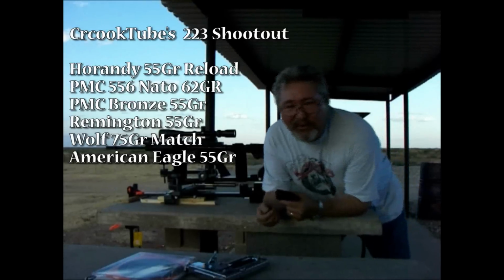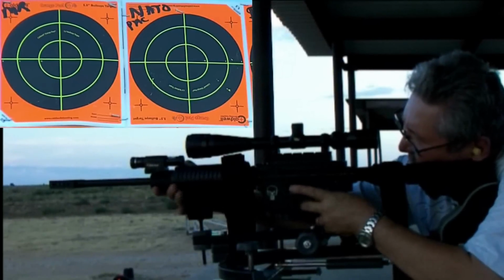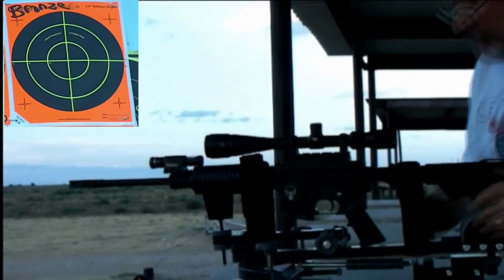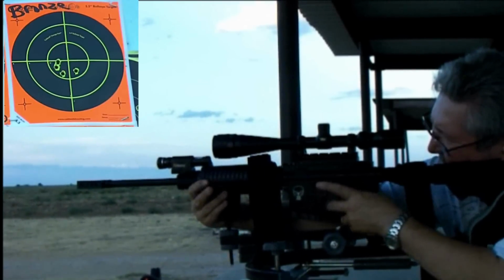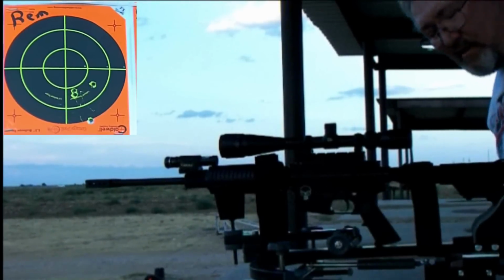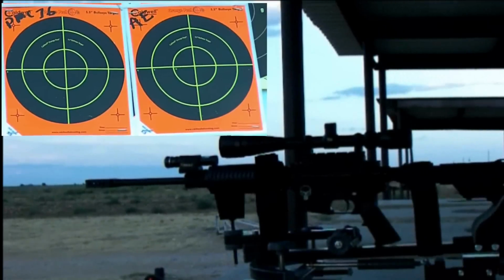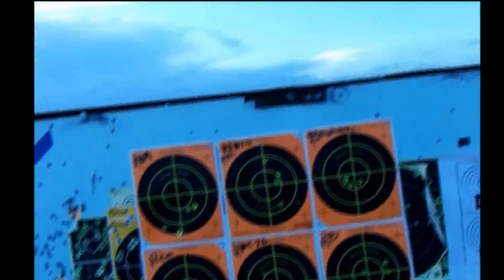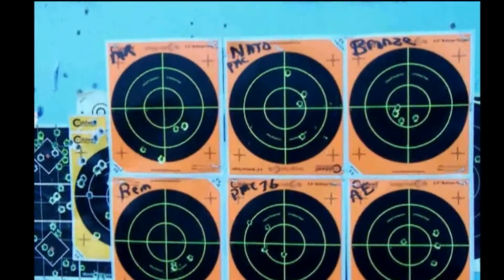AR15 223 Ammo Shootout PMC American Eagle Wolf Remington Hornady-Reload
Which Ammo will My Gun Perform the Best with
My Reloaded 223 using Hornady 55Gr
PMC Nato 556 62Grain
PMC Bronze 55Gr
Remington 55Gr
Wolf Match 75Grain
Federal American Eagle 55Gr
Was Shocked by the outcome
I did'nt wait for special wind conditions I just aimed and shot
just like if I was planking. You Resullts may vary but this is what
actually happend when i did the test.
I am no marksman so my errors could help change the outcome but
it was not on purpose to make any brand better than the other.  I only aimed
at the center of the tareget and did not adjust (kentucky windage) after seeing
where my shot hit for the next shot. I'll try to answer any questions or comments below - Charles
Here are some Specs on my Rifle
DPMS Panther 16" Oracle A3 Rifle Barrel:
•16" Lite Contour with A2 flash hider (birdcage)
•4140 chrome-moly steel
•6 grooves, right-hand 1 x 9 twist, button rifled

Chamber:
•5.56x45 mm

Method of Operation:
•Gas-operated rotating bolt

Bolt & Carrier:
•8620 steel bolt carrier, heat treated and plated per mil.-spec
•Phosphated steel bolt, heat treated and plated per mil.-spec

Sights:
•None (mounting optics only)
Optics 6 - 24 X 44mm

Upper Receiver:
•A3-style flat top, forged
•7075-T6 aircraft aluminum alloy
•Hard-coat anodized per mil.-spec and Teflon® coated black
•Dust cover
•Shell deflector
•Round forward assist
•Right had ejection

Stock:
•DPMS Pardus Carbine Stock

Handguards:
•Heat dissipating GlacierGuards
•Oval Carbine Length
•Aluminum Delta Ring. Weighs 6 lbs. empty.

I have a license from SmartSound to use the Music in this Video.
Having paid the appropriate fee to SmartSound Software, Inc. or one of its authorized resellers, Charles Cook is licensed to use the following music: Soundtrack Soundtrack Used: "Cold Metal"(Part of the SmartSound Express Track software)

Here is a link to the Track on the smartsound web site.